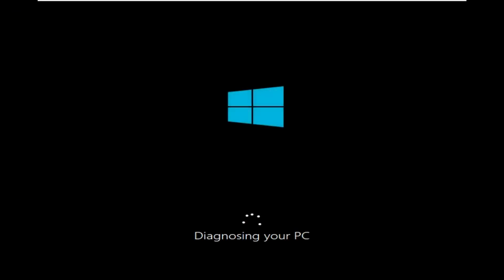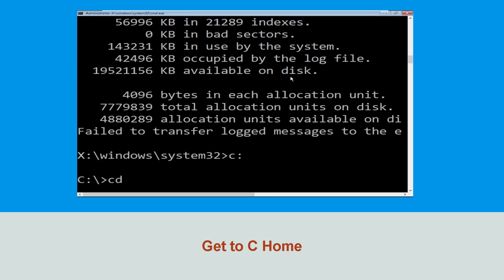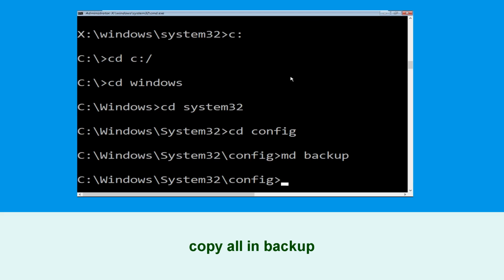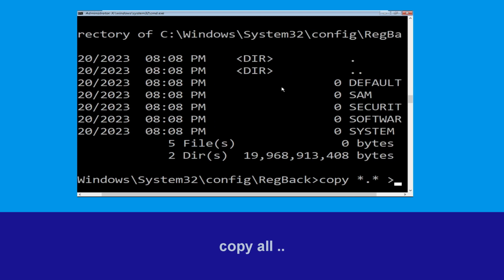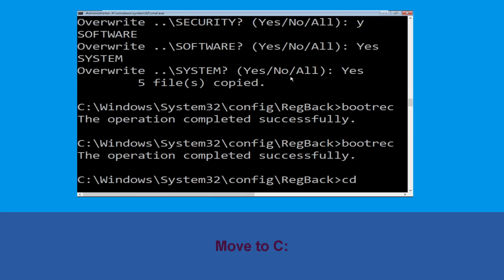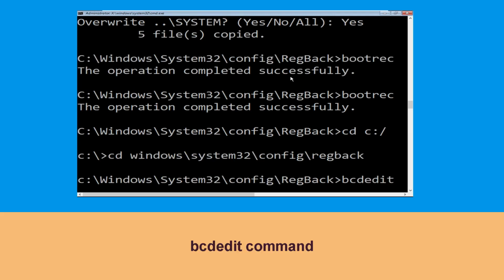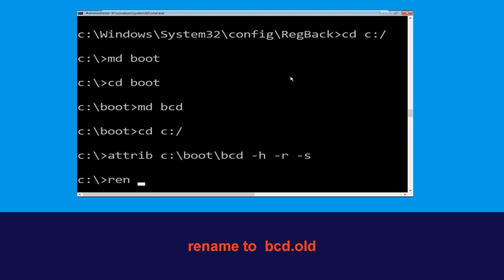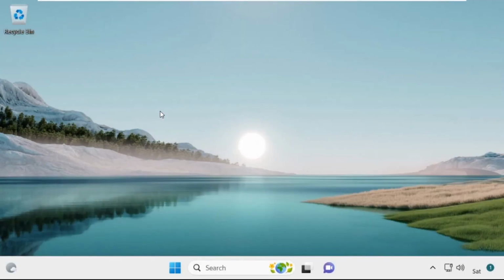0x00000BFF BC_BTHMINI_VERIFIER_FAULT Windows 10 Blue Screen Error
0x00000BFF BC_BTHMINI_VERIFIER_FAULT Windows 10 Blue Screen Error

• IRQL_NOT_LESS_OR_EQUAL Error
• BAD_POOL_CALLER Error
0x00000BFF BC_BTHMINI_VERIFIER_FAULT Windows 10 Blue Screen Error